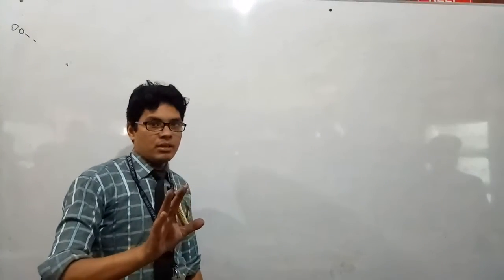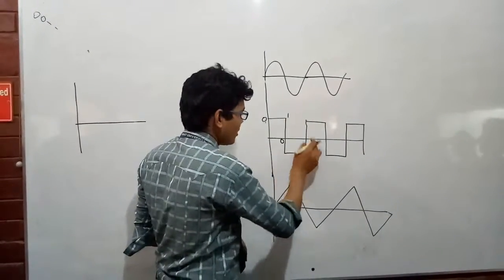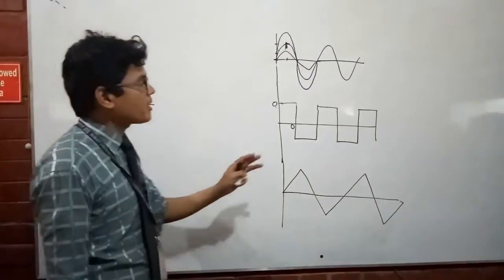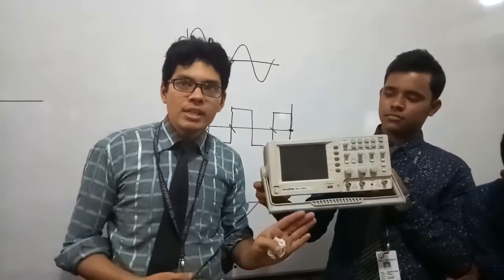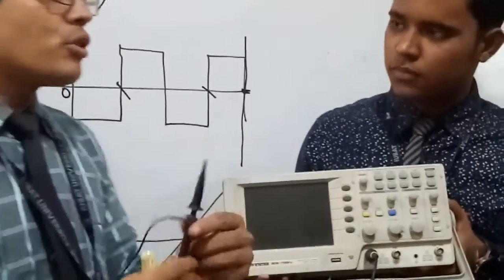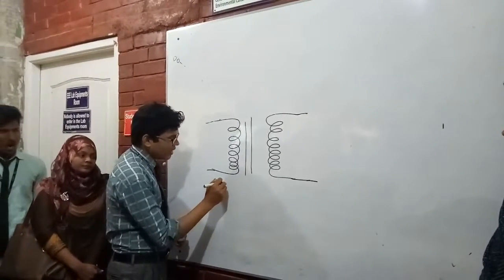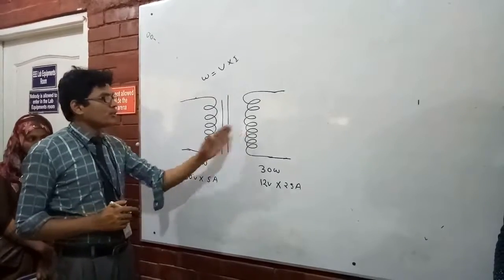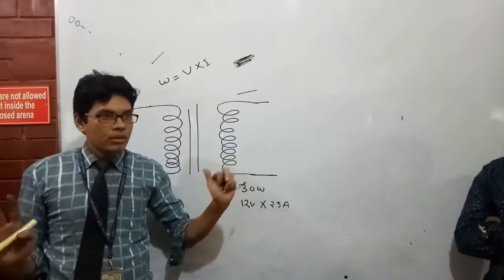How To Use Oscilloscope | Basic Lecture | Diagram | Working Theory Of Transformer | CSC 232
For Any Question Join Group Bellow

Have you ever found yourself troubleshooting a circuit, needing  your 555 timer circuit isn’t blinking correctly, or why your noise maker isn’t reaching maximum annoyance levels.
In addition to those fundamental features, many scopes have measurement tools, which help to quickly quantify frequency, amplitude, and other waveform characteristics. In general a scope can measure both time-based and voltage-based characteristics:

Timing characteristics:
Frequency and period – Frequency is defined as the number of times per second a waveform repeats. And the period is the reciprocal of that (number of seconds each repeating waveform positive and negative duty cycles). The duty cycle is a ratio that tells you how long a signal is “on” versus how long it’s “off” each period.
Rise and fall time – Signals can’t instantaneously go from 0V to 5V, they have to smoothly rise. The duration of a wave going from a low point to a high point is called the rise time, and fall time measures the opposite. These characteristics are important when  tell you exactly how high and low the voltage of your signal gets.
Mean and average voltages – Oscilloscopes can calculate the average or mean of your signal, and it can also tell you the average of your signal’s minimum and maximum voltag

The transformer action is based on the laws of electromagnetic induction.
There is no electrical connection between the primary and secondary. The a.c. power is transferred from primary to secondary through magnetic flux.
There is no change in frequency i.e., output power has the same frequency as the input power.
The losses that occur in a transformer are:
core losses—eddy current and hysteresis losses
copper losses—in the resistance of the windings
In practice, these losses are very small so that output power is nearly equal to the input primary power. In other words, a transformer has very high efficiency.

Best Regards

MD. MOSHFIQUR RAHMAN RONY
Student Of BCSE
IUBAT- International University Of Business Agriculture And Technology.
ID# 15203012
skype- moshfiqronyid